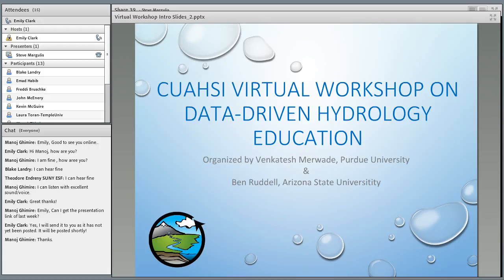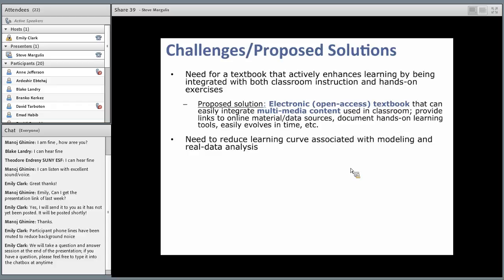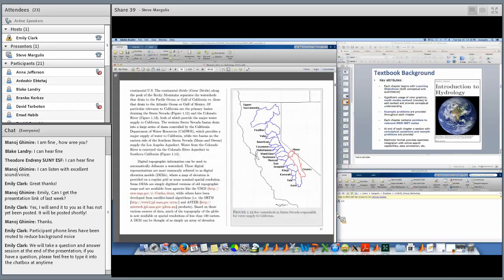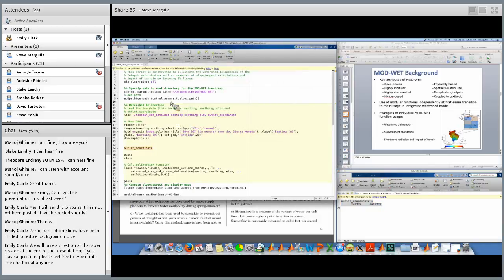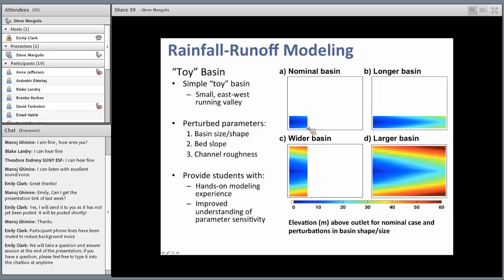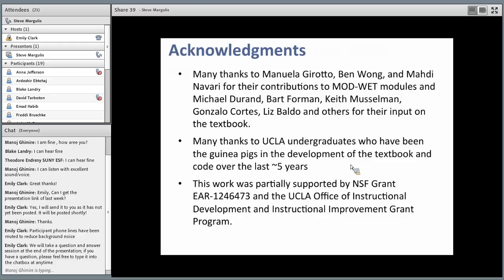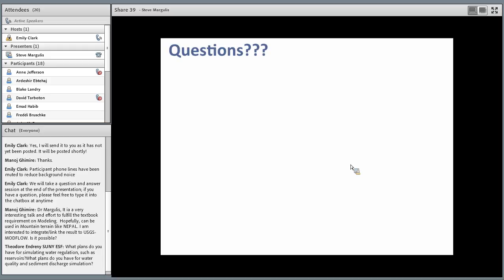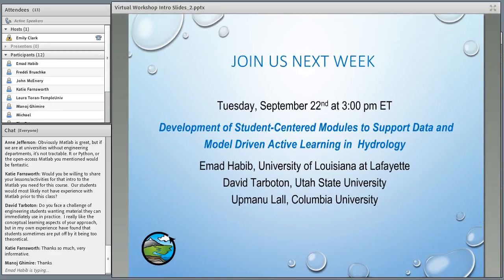2015: A coupled e-textbook and modular watershed model for hydrology education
2015 Virtual Workshop Cyberseminar Series
"A coupled e-textbook and modular watershed model for hydrology education"
Steven Margulis and Laurie Huning, University of California-Los Angeles